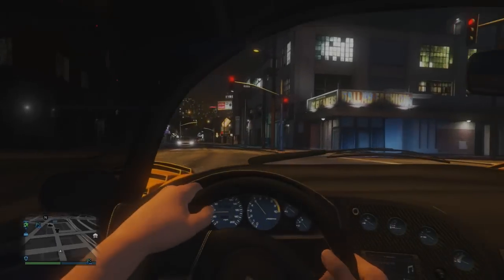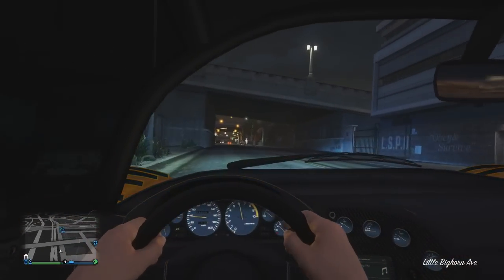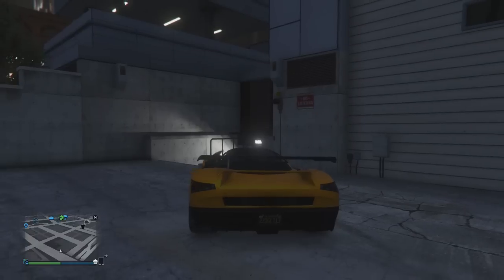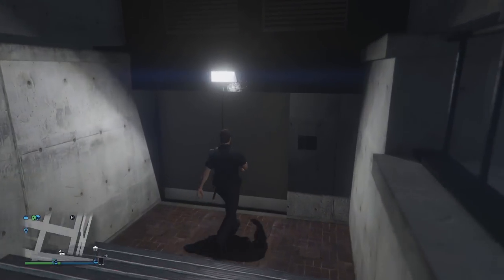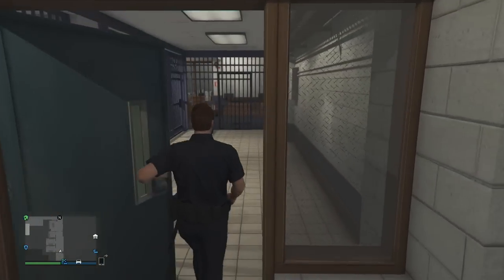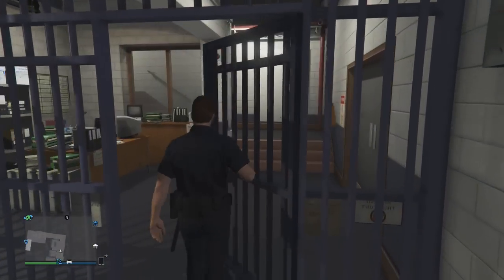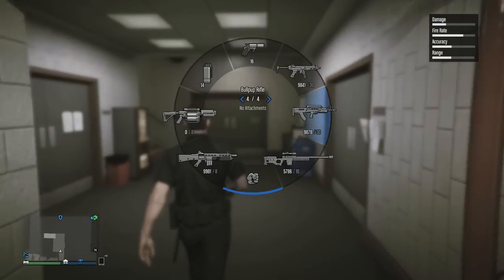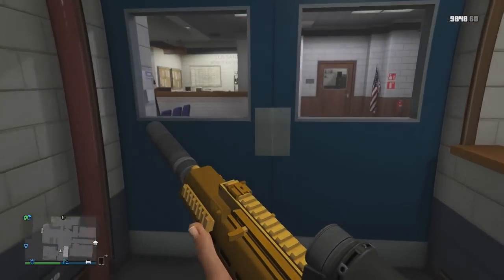GTA 5 - New Features Coming To GTA 5 PC (GTA 5 New Features on PC)